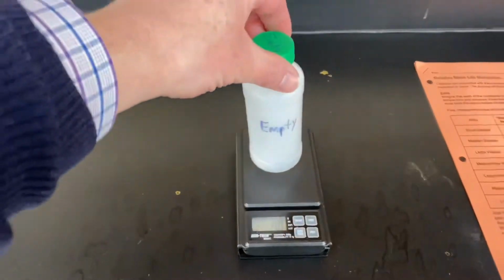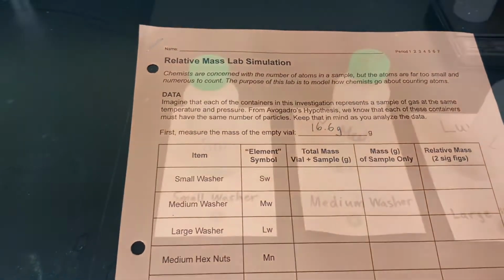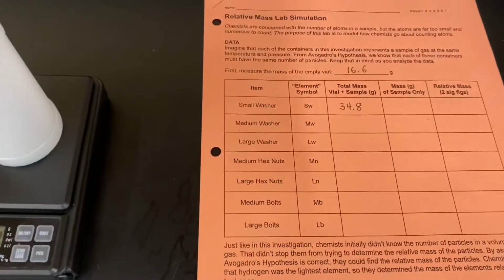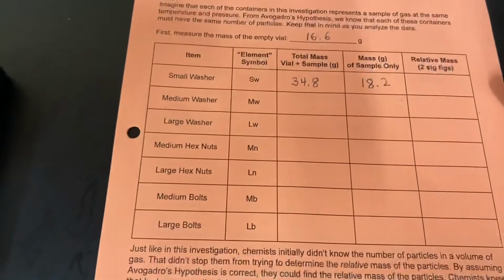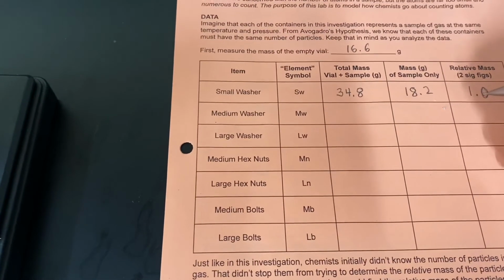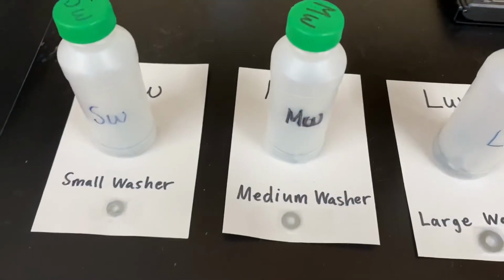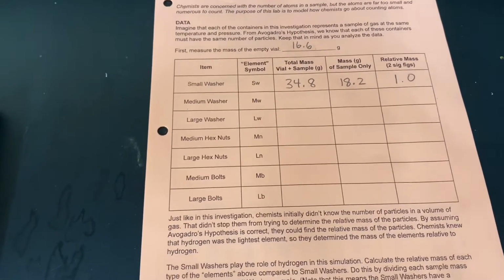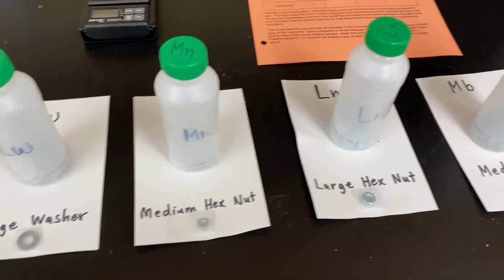Data for Relative Mass Lab Simulation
Use this video if you aren’t present on lab day.